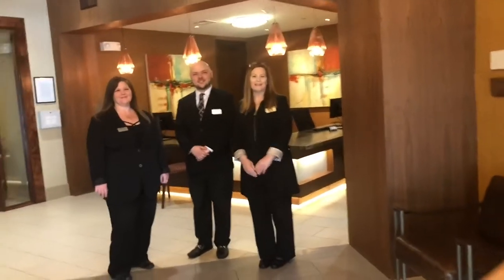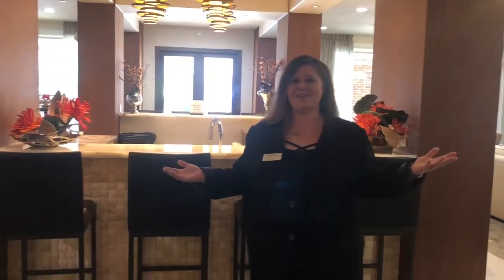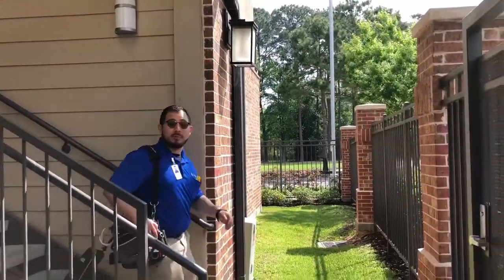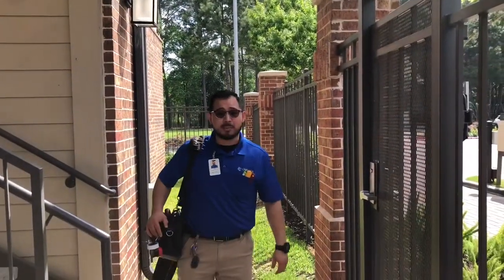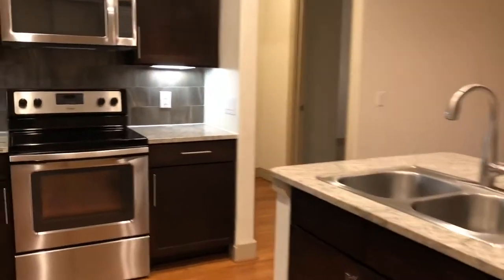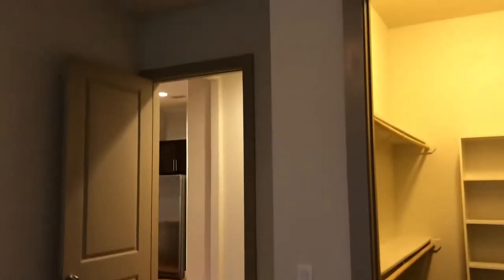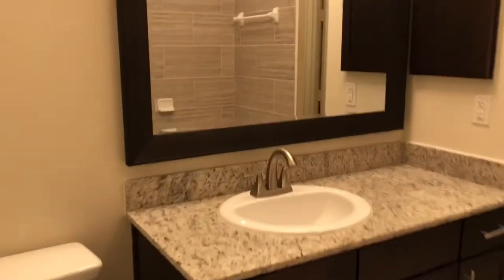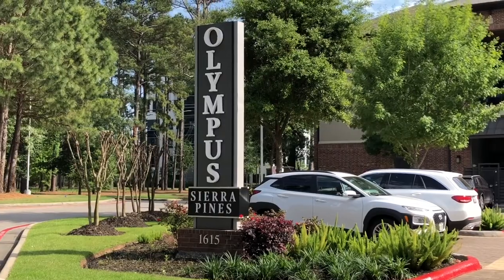Olympus Sierra Pines Virtual Tour C1